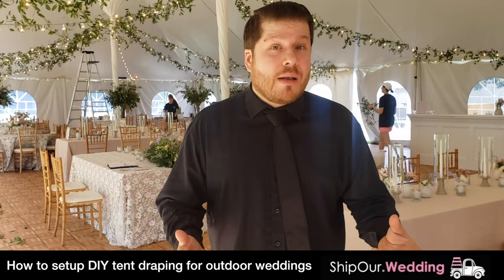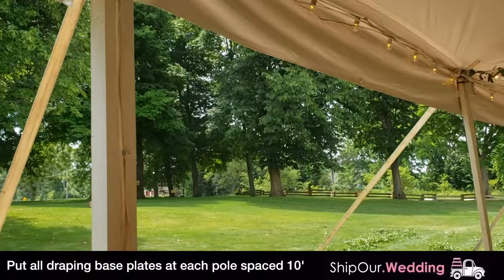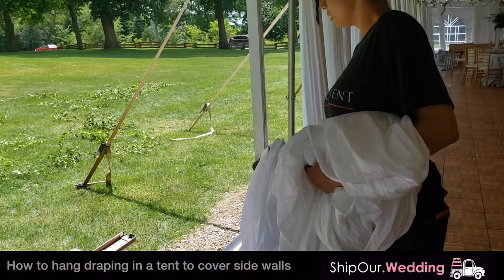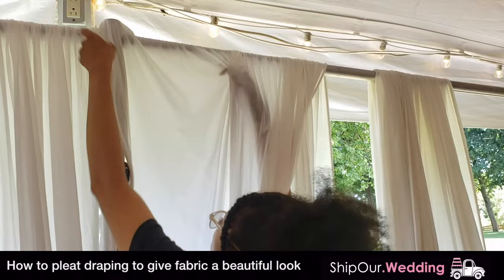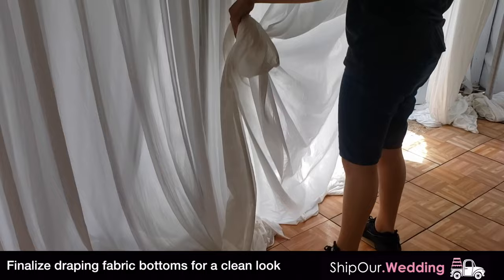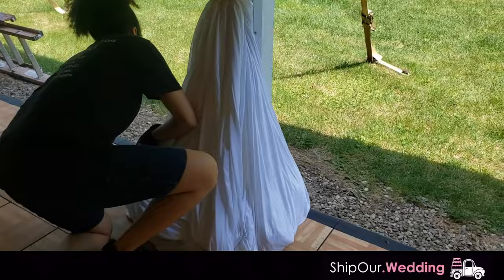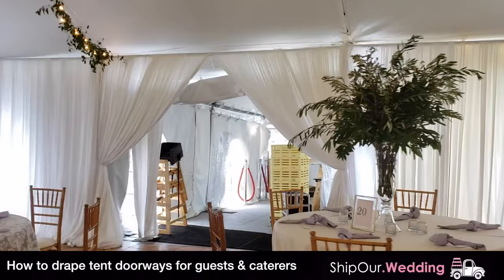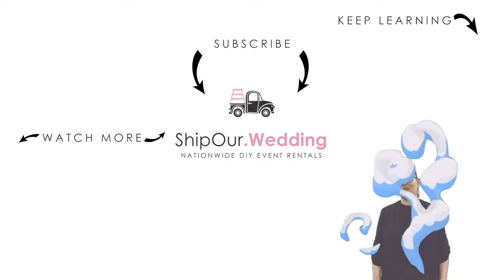BUDGET WEDDING: HOW TO DRAPE A TENT (DIY GUIDE 😍)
Learn HowToDrapeTent & keep your wedding under budget? You'll love Ship Our Wedding®

This was a 100 x 40 tent. Now you can get TentDraping for your DIY wedding from Ship Our Wedding®. Our fabric rentals ship nationwide, are set up easy & look beautiful. Best of all because you are able to do the WeddingTentDraping yourself there is no need to hire an expensive vendor. Watch our video for a step-by-step guide on how to save money with pipe and drape.

Do you want to promote your helpful DIY decorating inspirations? Snap a quick pic of your DIY project & post it on your Instagram with our hashtags shipourwedding weddinginspiration diywedding eventeer.

Now that you've seen how to set up tent draping for a DIY wedding do you have a request on what we should post next? Comment with ❤️

🕒 TIMECODES (clickable)
0:00 - Ship Our Wedding Intro
0:10 - How to setup DIY tent draping for outdoor weddings
0:18 - Different ways to drape your tent walls
0:28 - Pull back pipe and drape for wedding tents
0:37 - Wedding tent draping before and after photo examples
0:44 - Use DIY cafe string lights in tents
0:53 - How many people does it take to set up tent draping
1:00 - How to assemble base plate for tent drapery
1:12 - Put all draping base plates at each pole spaced 10'
1:23 - Insert all drapery uprights over bases
1:33 - Pro tip, raise to the right height to avoid damage to tent decor
1:51 - Setup pipe and drape frame by connecting crossbars
2:02 - Important, center equipment for tent pole draping
2:12 - The best way to set up tent pipe and drape fast
2:27 - How to hang draping in a tent to cover sidewalls
2:39 - Calculate how much draping to hang in a wedding tent
2:54 - Pro tip, determine draping style based on locations
3:03 - Why you should rent pipe & drape to cover tent walls
3:12 - How to drape a tent safely with wind
3:21 - Can use zip ties, tape, or rope to secure drape to poles
3:31 - How to pleat draping to give the fabric a beautiful look
3:47 - All overlapping fabric needs to be zip tied for wind
4:10 - (1) section zip-tied, the middle fabric should be centered
4:20 - How to raise & lower uprights for the best draping height
4:29 - Finalize draping fabric bottom for a clean look
4:43 - Create a DIY cabana look for wedding tent draping
5:05 - Pro tip on how to pull back fabric for tent door
5:13 - Tuft bottom drapery so it looks good in wedding pics
5:36 - Example of tent drapery setup for a wedding reception
5:55 - Example of outdoor string lights at a tent wedding
6:06 - Another benefit of using pipe & drape in tents
6:27 - How to drape tent doorways for guests & caterers
6:45 - How to save money on tent draping
7:08 - Visit Ship Our Wedding® today & reserve your look
7:19 - Watch More DIY Wedding Rental Videos